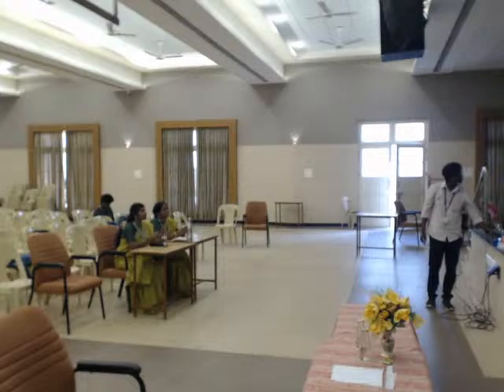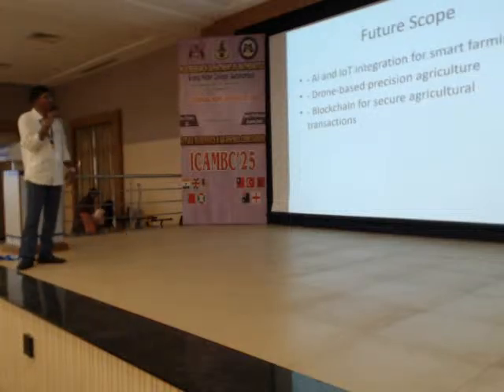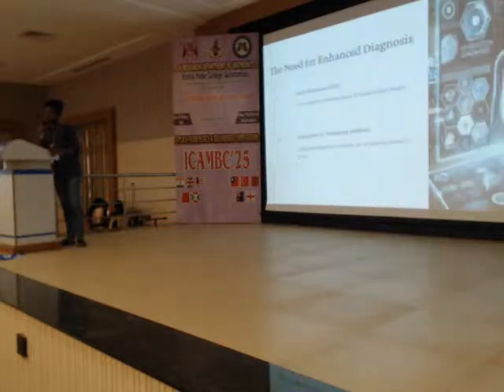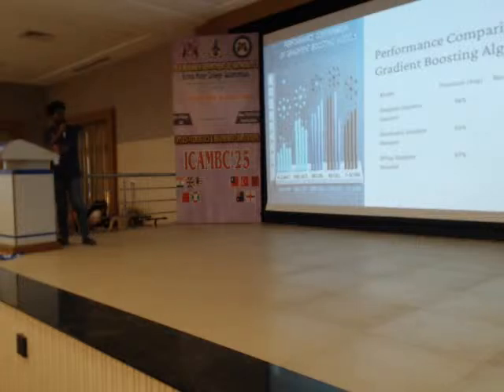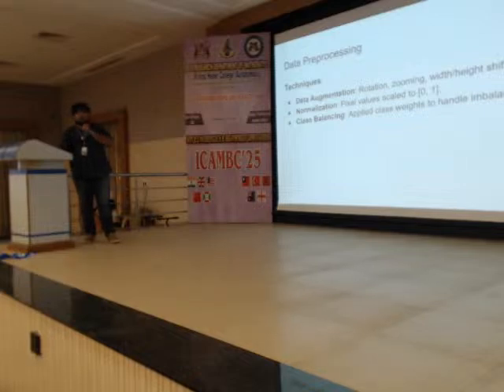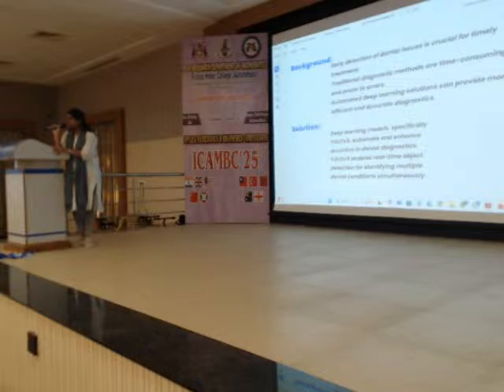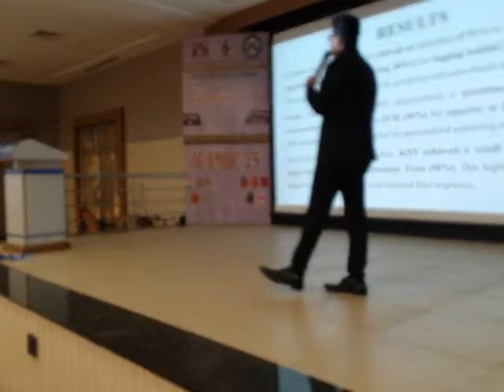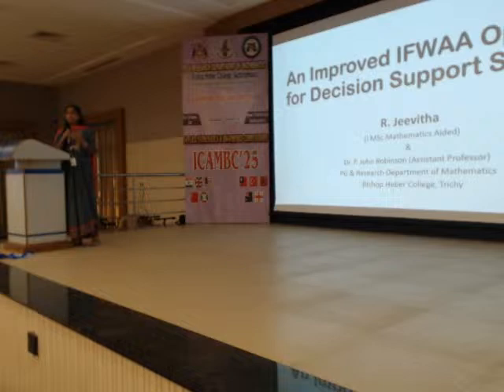International Conference on Applied Mathematics & Bio-Inspired Computations | ICAMBC'25 | Part 2